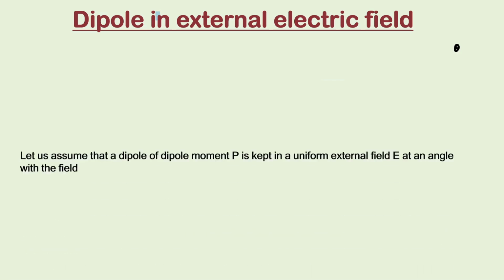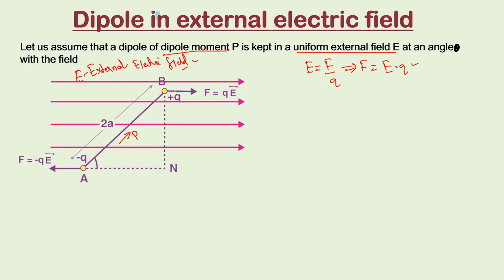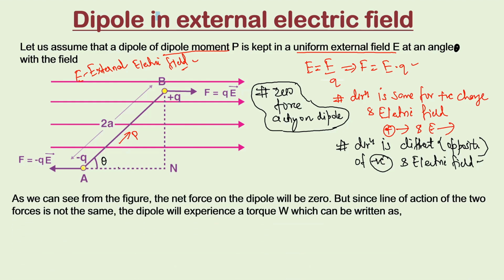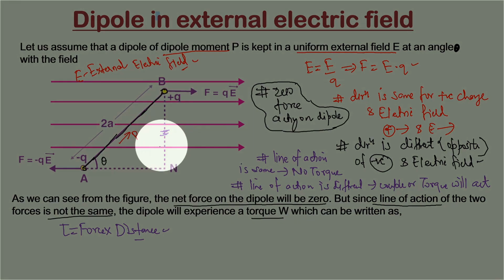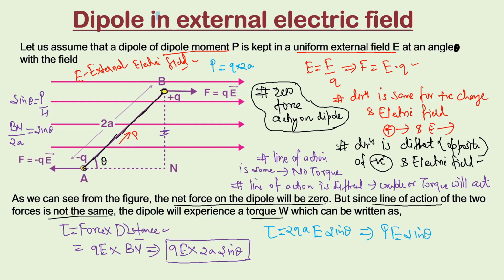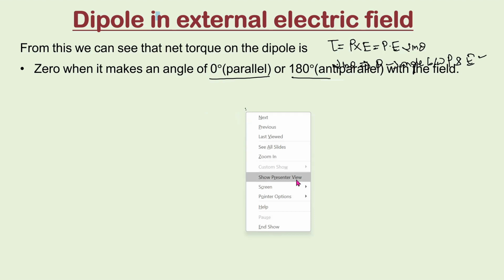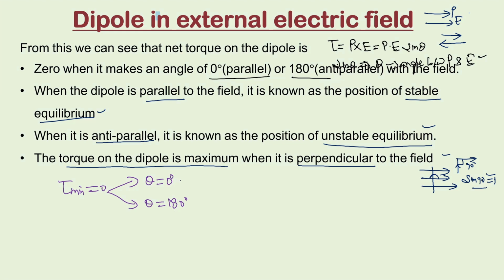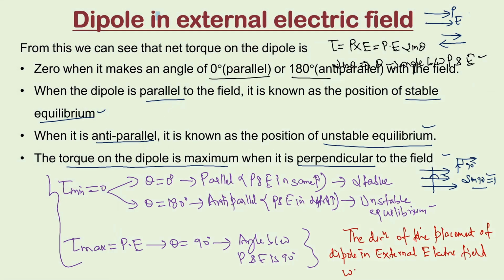"Dipole in external Electric field-Torque produced - Class 12 NCERT"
“In this video, we’ll explore the behavior of a dipole in an external electric field. This topic is covered in the Class 12 NCERT physics curriculum. Join us as we dive into the concepts and solve problems together.”

The Shree  Baba Inter Collage is an English Medium Co-Educational Institution establish on the eve of Basanth Panchami 8th February in year 2011.
English is the medium of instruction, communication and examination. Hindi is a compulsory subject as it is the National Language of our country. Sanskrit is taught from class 4th onwards as it has a major role in transferring ancient knowledge to present Generation in Indian society.

We are only in the district which provide Robotics and Coding class. Kindly visit our school campus for details.
Robotics Video-

 • Frist project @Line follower